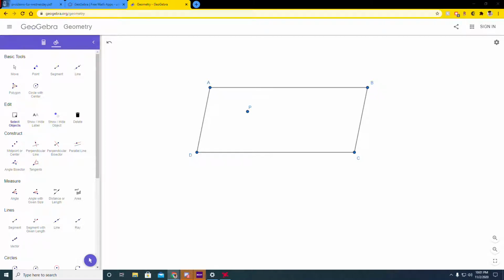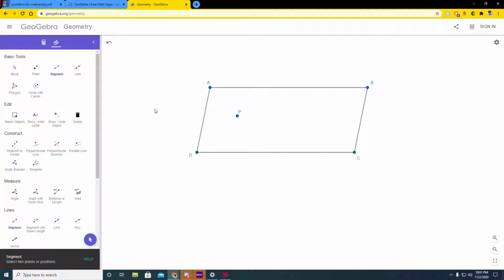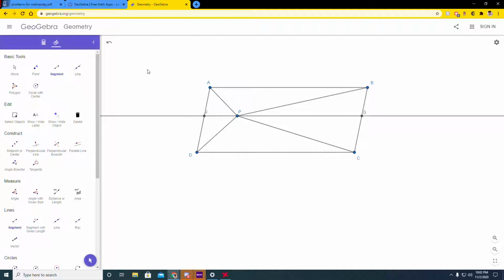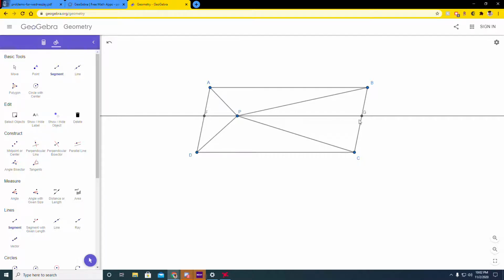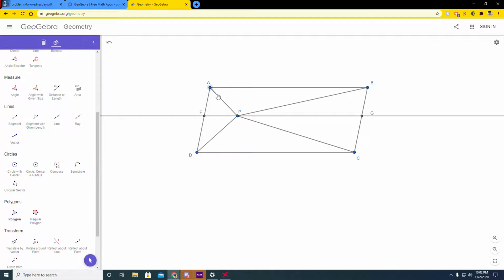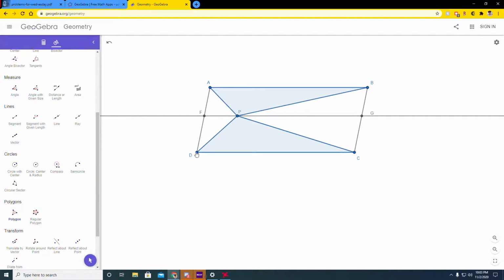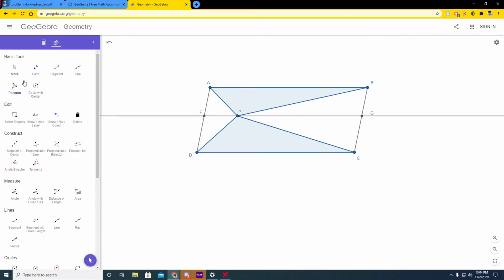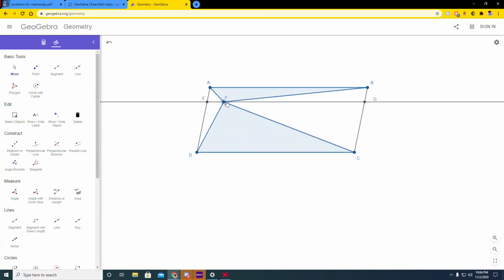Problem 4b MAT 3300